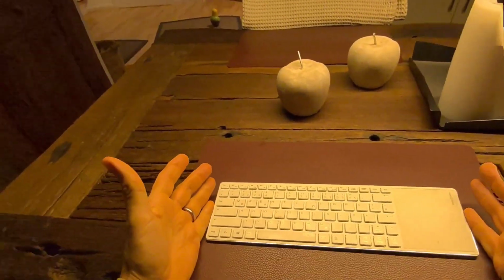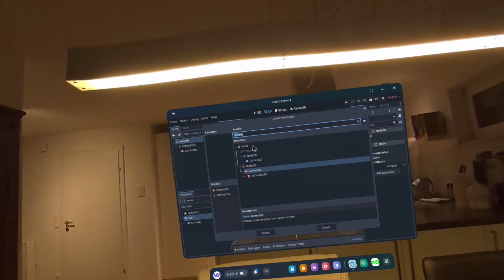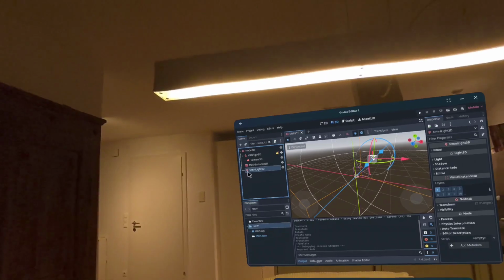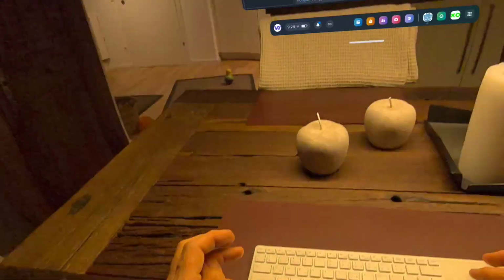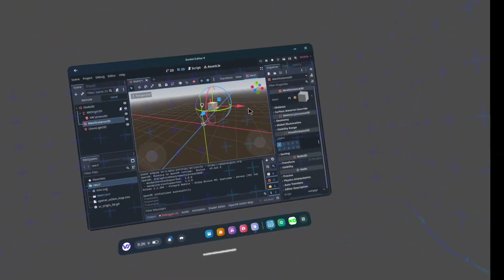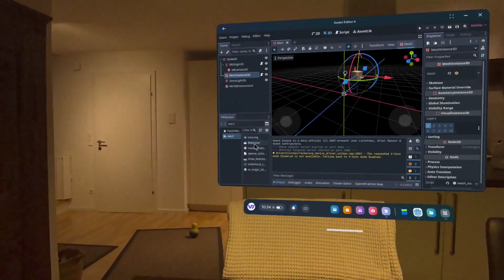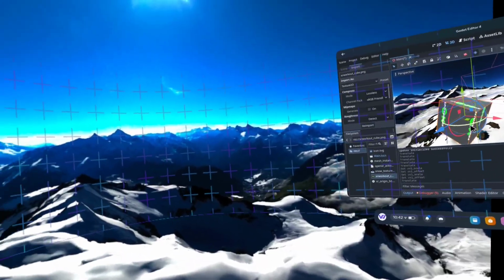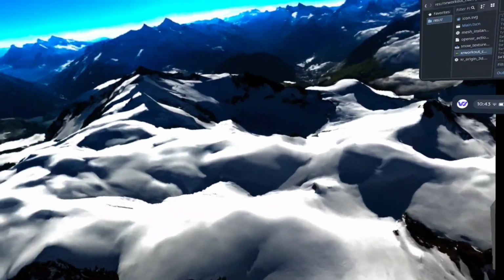Create VR games on the Meta Quest without a PC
VR development is about to get a lot easier.

Godot has just made available a pre-release of the GodotEngine app on the Meta Quest store. Here is the post about it

This is a full blown game engine and editor running on the headset itself no PC necessary.

This video is a quick zero to VR run through to test how quickly something can be made using just the Quest.

I am using a bluetooth keyboard with a touchpad in the video.